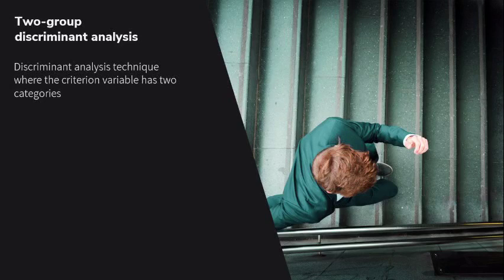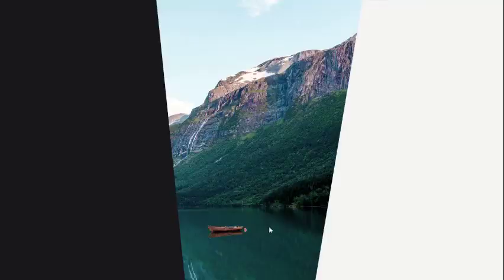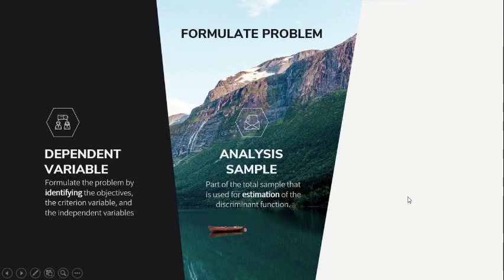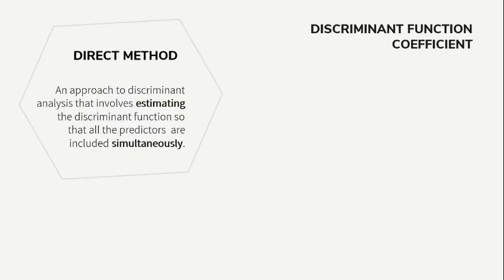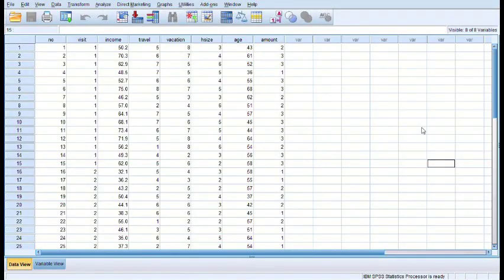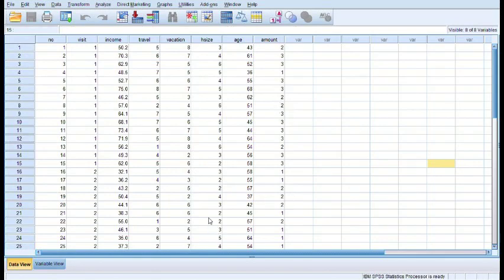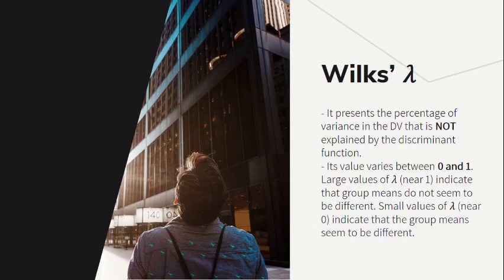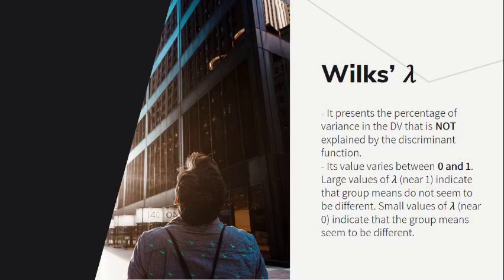Chap 18 two group discriminant